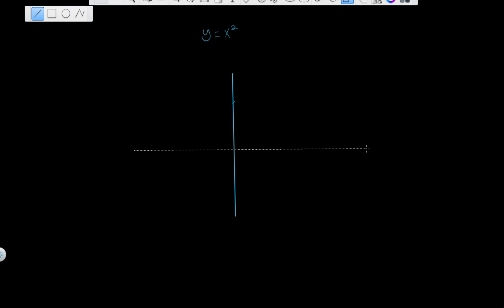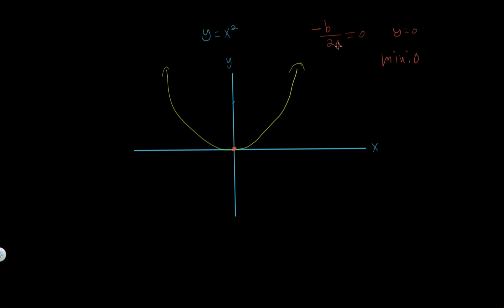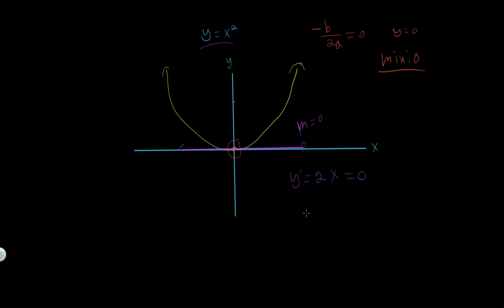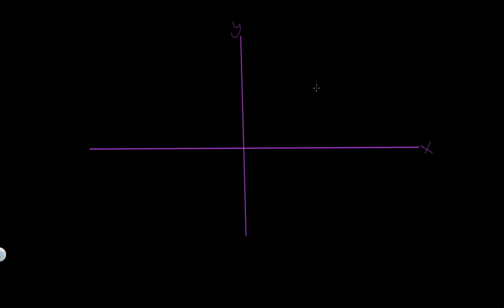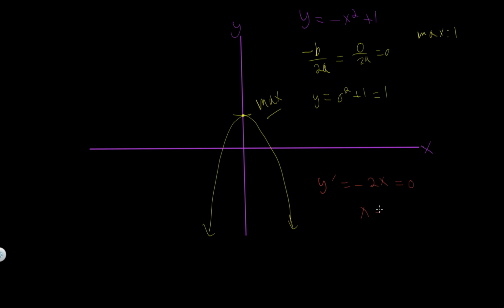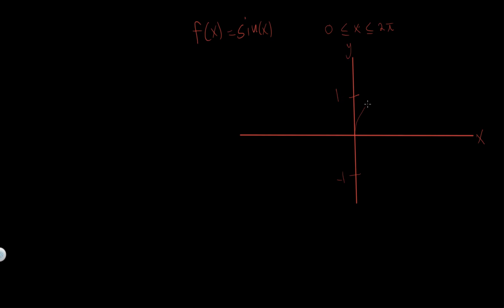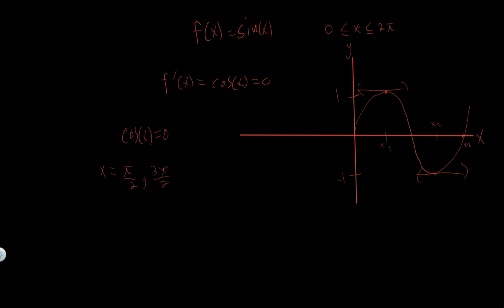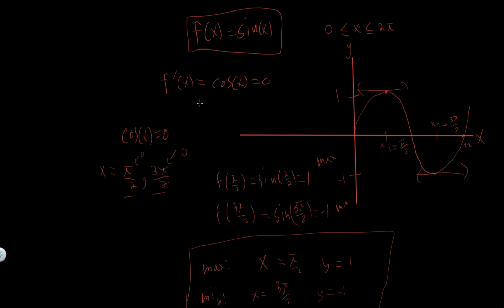Relative Min and Max of a Graph